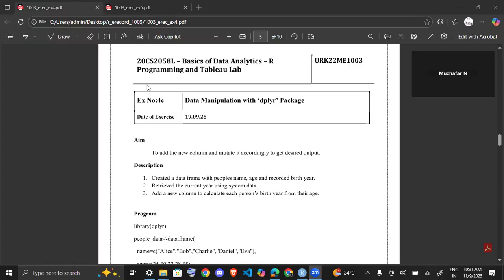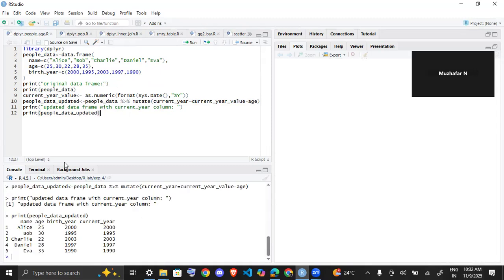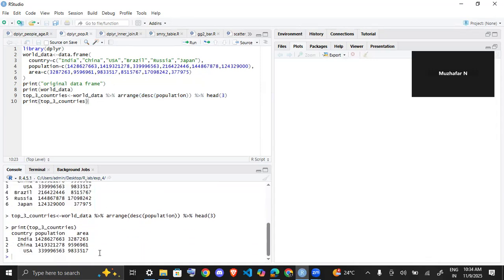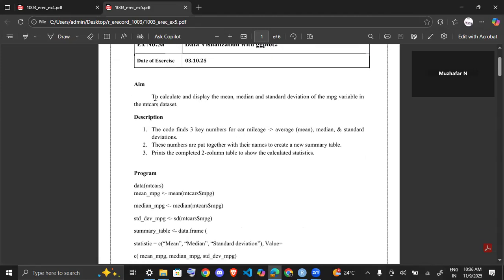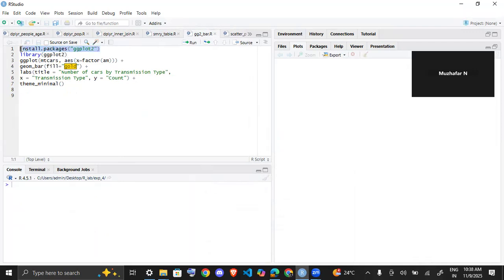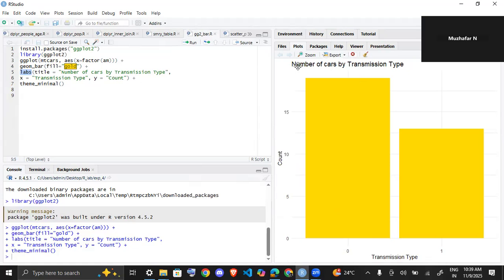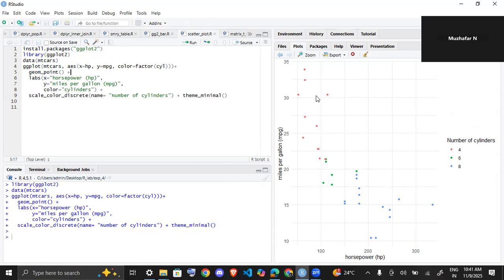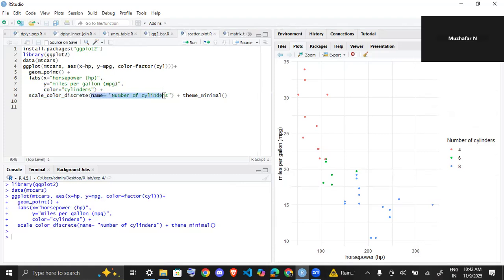R programming e4 and e5 (done by URK22ME1003)